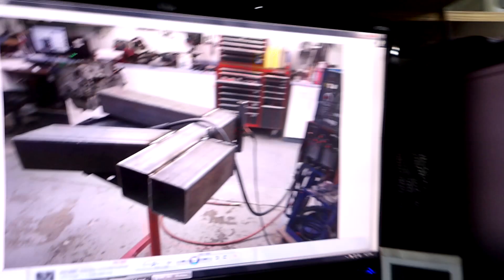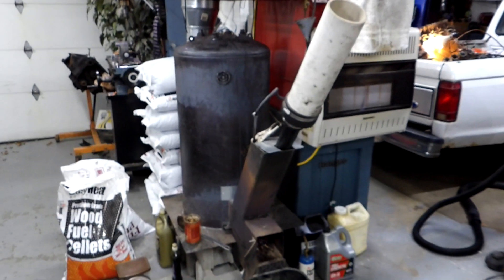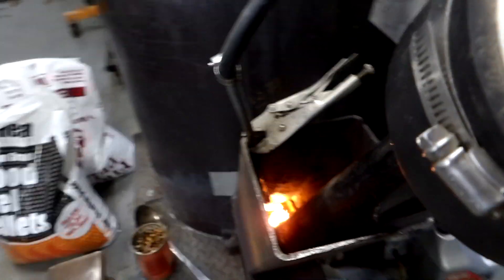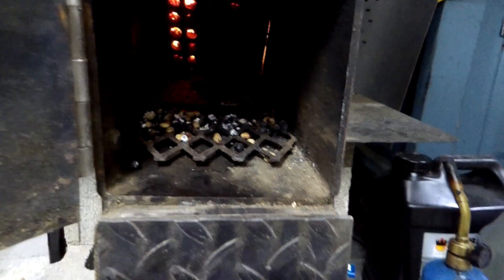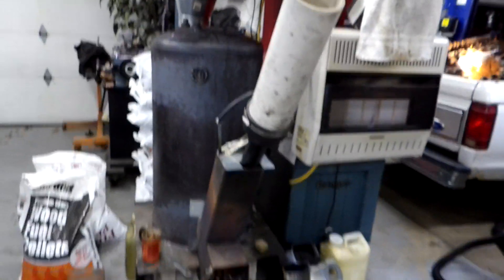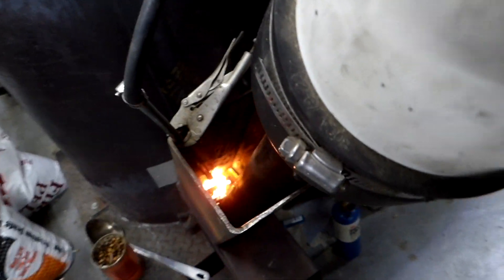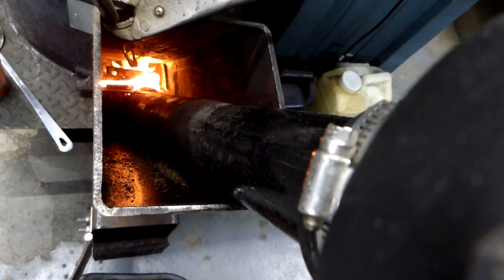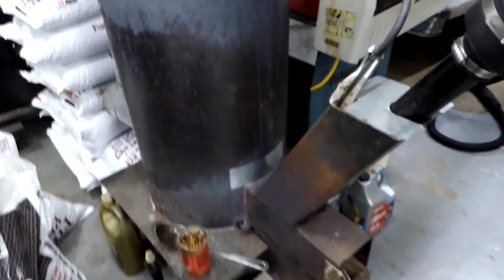Rocket Stove on Wood Pellets - They ROCK !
Burns about 30 lbs of wood pellets per day to keep a 1500 square foot 2 story building warm in 20 F weather.

Burns 1/3 the amount of wood of my old wood stove.
Rocket heaters ROCK !